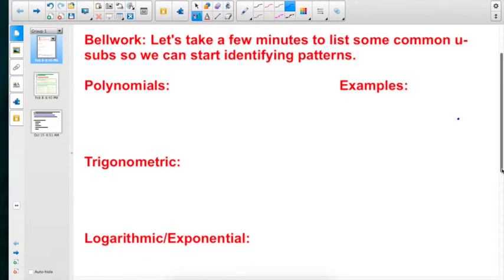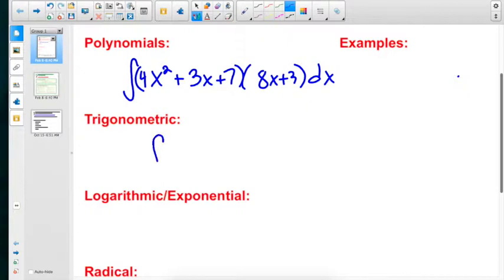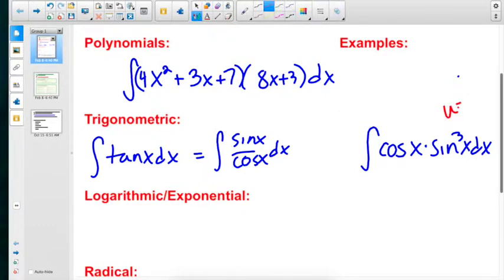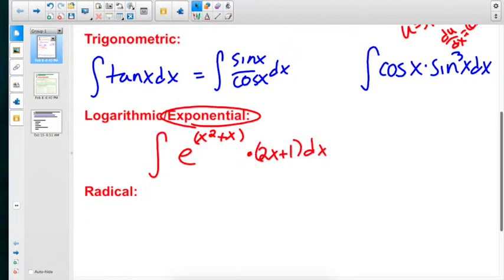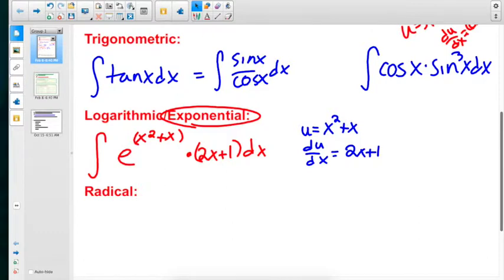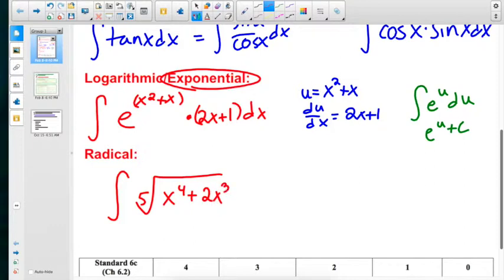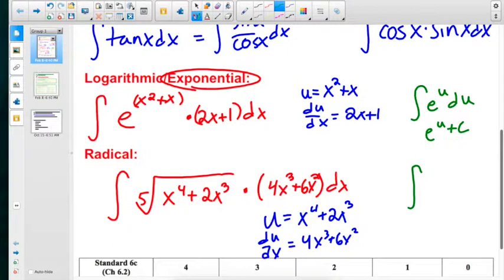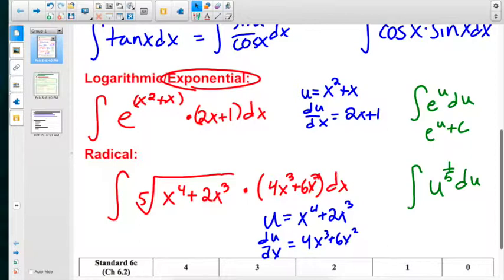6 2 Integration by Substitution day 2